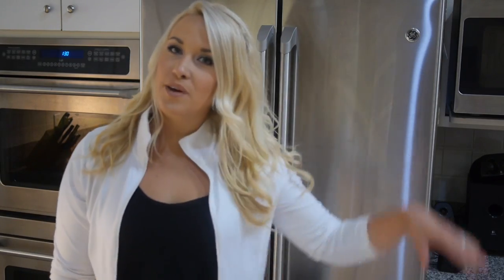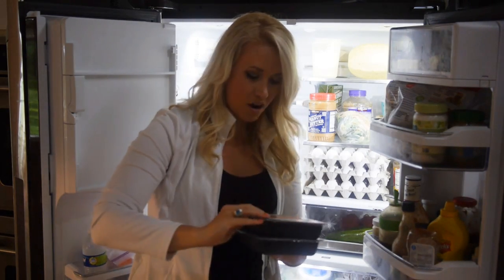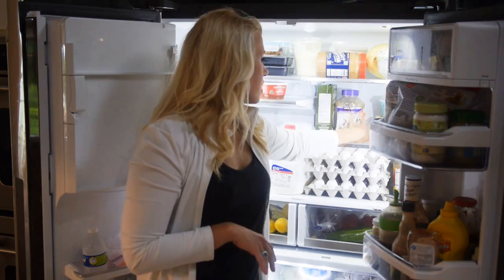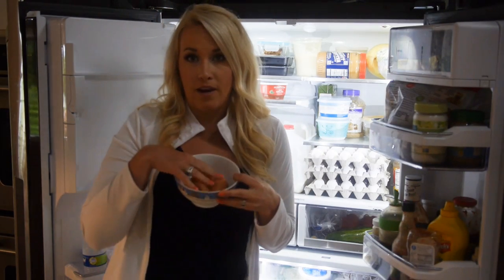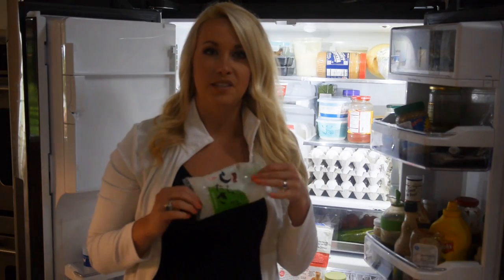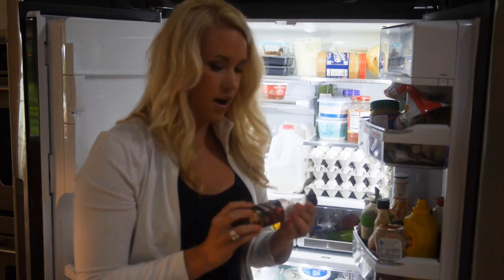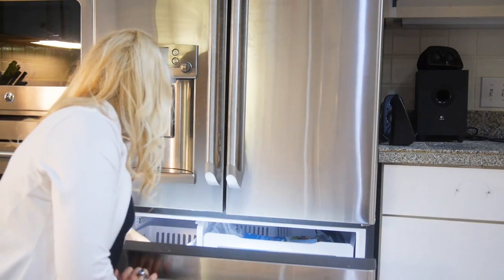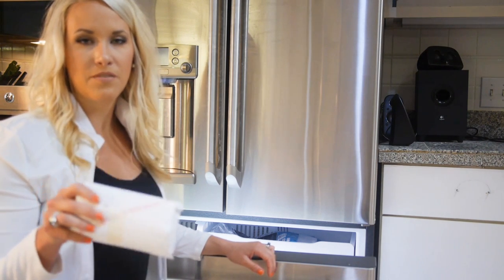What's In My Fridge | Cooking Is Pun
If you are having trouble stocking your low carb fridge, take a look at what I keep in mine! From condiments to frozen meats, it is always stocked with plenty of food to make a meal on whim. People have asked what I always keep on hand to eat how I do, and this is the answer: A whole lot of food. There are two of us that eat from my fridge, one of which happens to weigh 230 pounds. So, this may look like a an abundance of food, because it is. Though, we eat out very rarely and I pack my husband's lunch for work daily. Keep that in mind when you see how much I keep on hand!

How to keep a well-stocked fridge:

Step 1: Be sure your refrigerator is running. Step 2: Go catch it. Step 3: Fill it with with loads of:
Fresh Produce: (as many organics as possible) Kale, Spinach, Spaghetti Squash, Bell Peppers, Zucchini, Onions, Lemons, Cauliflower, Broccoli, Romaine Lettuce,  ect.
Eggs: Raw & Hard Boiled
Full Fat Dairy: Greek Yogurt, Milk (raw & organic), Cheese (raw & organic)
Prepared Meats: (for quick snacks and lunches) Grass Fed Burgers, Chicken
Prepared Snacks: Coconut Fluff
Nut Butters: Natural Peanut Butter, Sunflower Seed Butter
Flax Seeds: Whole or Milled
Condiments: Fresh Salsa, Marinara, Guacamole, Mustard, Mayonnaise, Pickles, Hot Sauce, ect.
Homemade Salad Dressings
Kerry Gold Butter
What I keep in my freezer:
Frozen Berries: Blueberries, Raspberries, Strawberries
Frozen Vegetables: Broccoli, Green Beans
Frozen Fish: (all wild) Mahi Mahi, Salmon, Ahi Tuna, Cod
Frozen Meat: Grass Fed Ribeye, Grass Fed Ground Beef, Ground Turkey